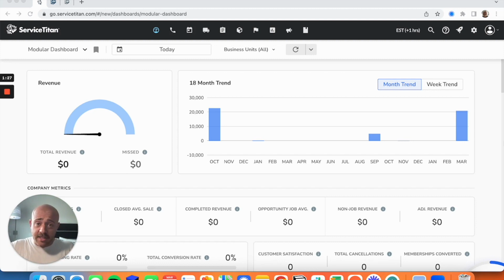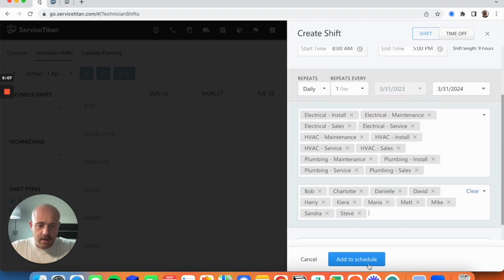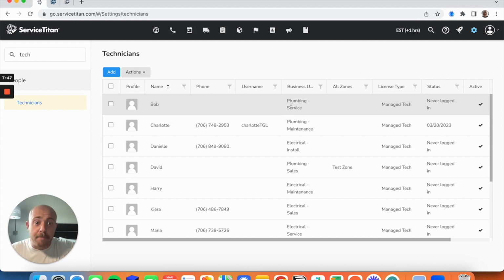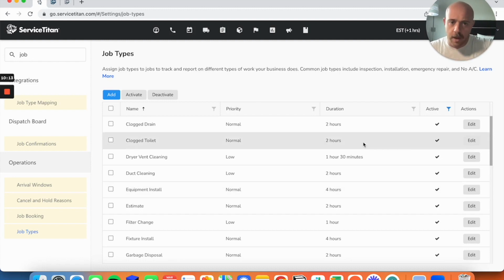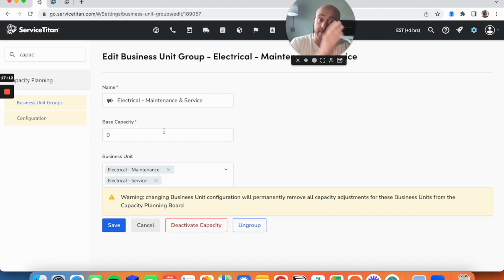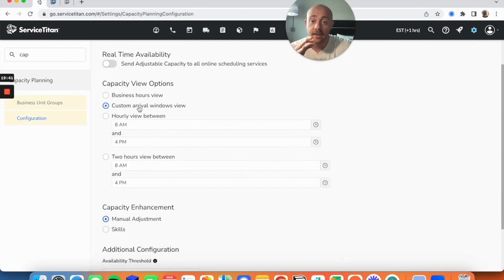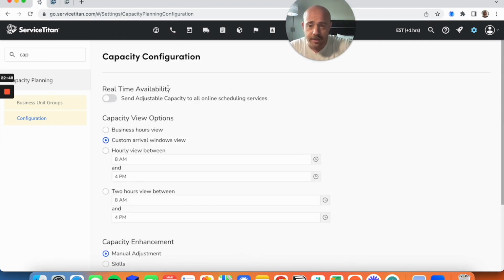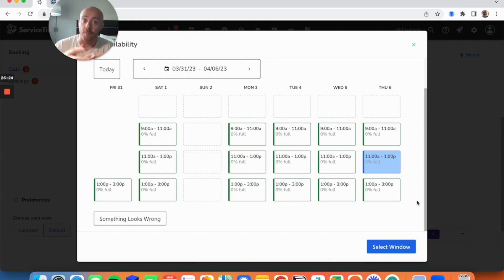ServiceTitan Tutorial | Adjustable Capacity Planning - Pt 1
In a two-part YouTube video series, Steve from The Graphite Lab explains how businesses can utilize ServiceTitan's adjustable capacity planning feature. He emphasizes the importance of capacity planning for businesses and walks viewers through the setup process for the tool. Steve also provides guidance on best practices for adjusting capacity based on changing demand patterns and how to use data from the system to make informed staffing decisions. The video serves as a helpful guide to optimizing operations and improving customer satisfaction with ServiceTitan's capacity planning feature.